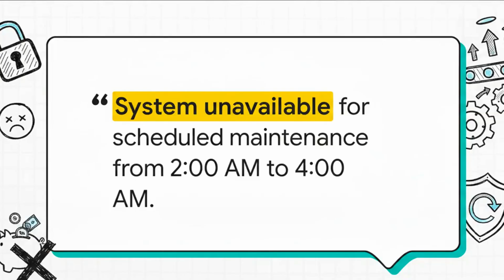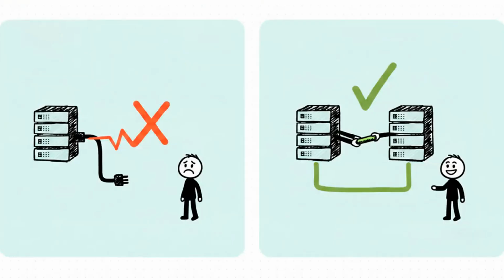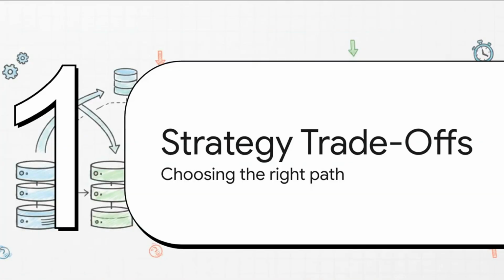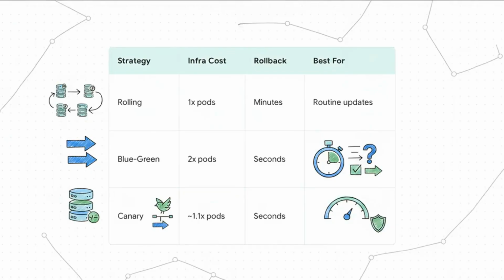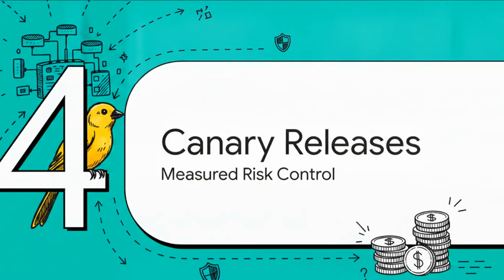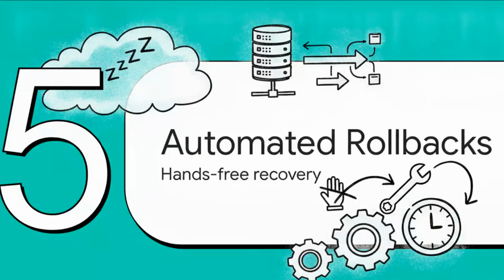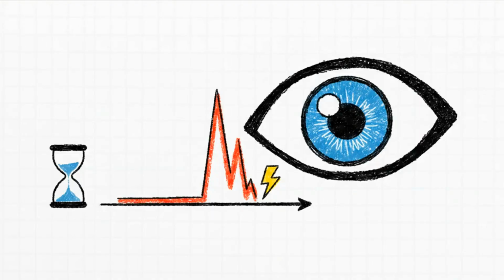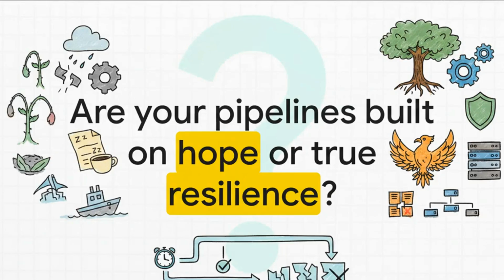Episode-05 – Deployment Strategies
Compare Blue-Green, Canary, Rolling, and Recreate deployments to achieve safe, zero-downtime releases.